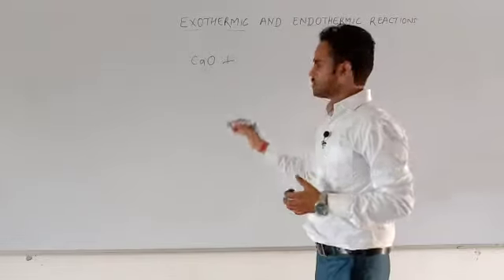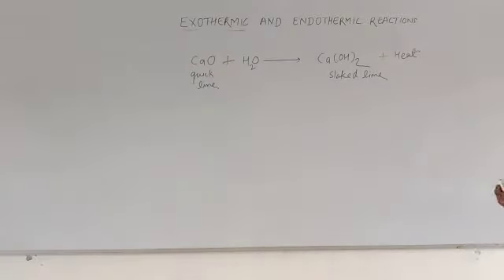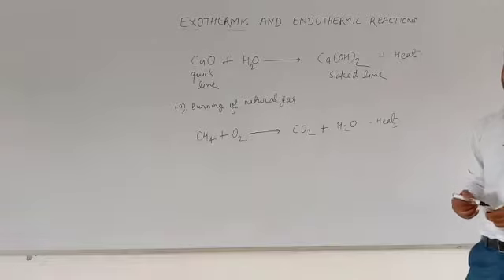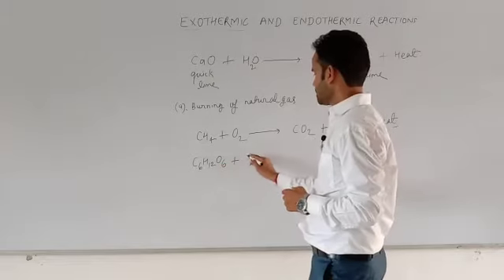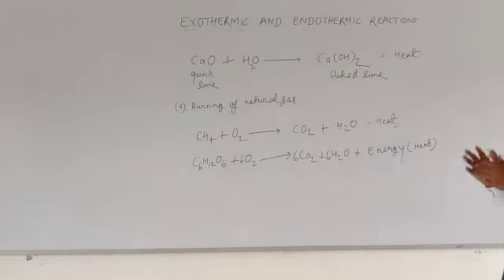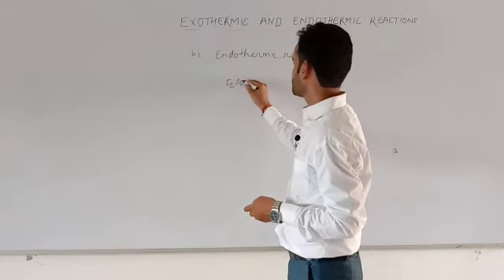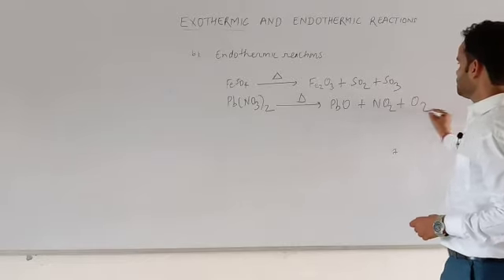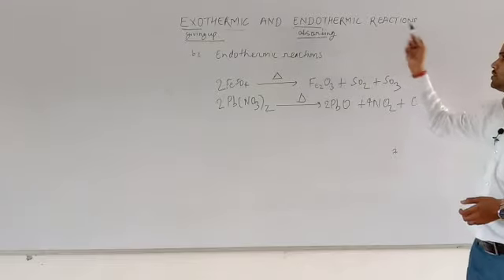Exothermic And Endothermic Reactions.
Exothermic areactions - Reactions in which heat energy is evolved along with the formation of the products.
Endothermic Reactions-Reactions in which energy is absorbed either in the form of heat, light or electricity.
Combination reactions are generally exothermic in nature and decomposition reactions are generally endothermic in nature.